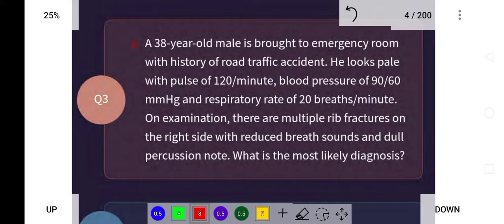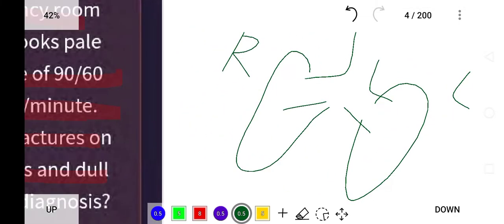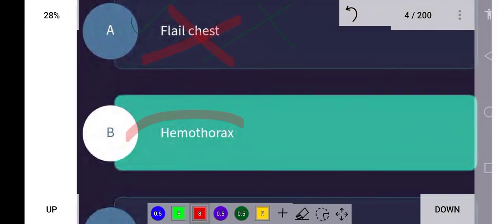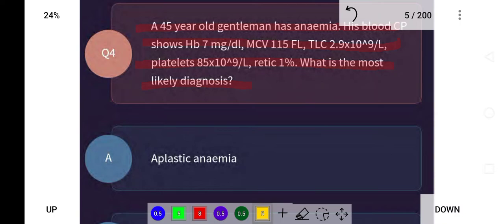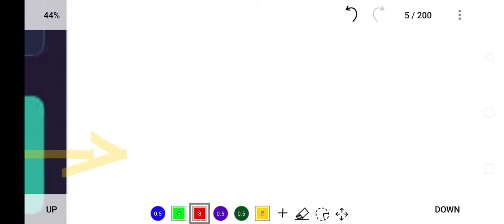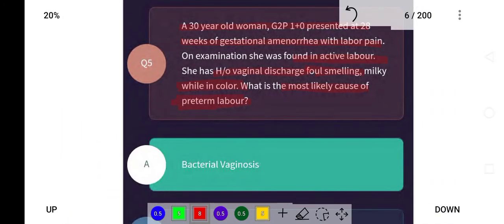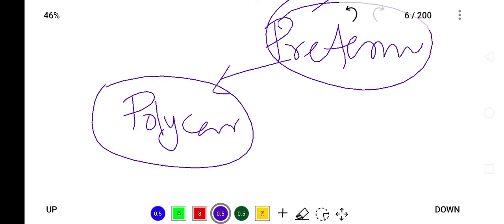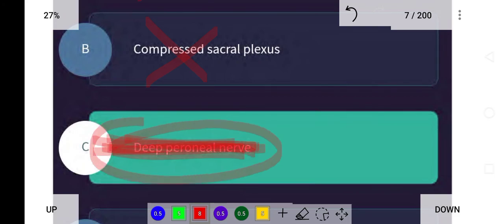Medicine questions/ Mcqs/ qbank/nle/plab/haad/hemothorax/rib fraction